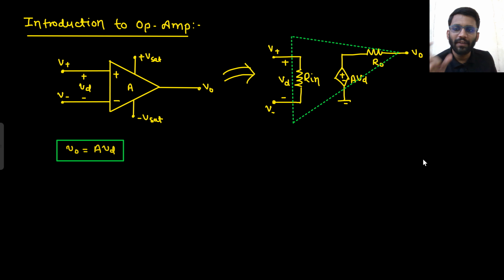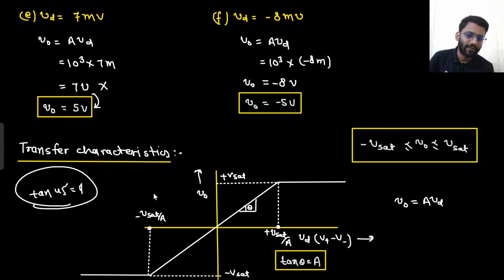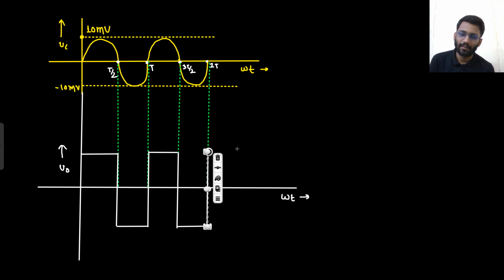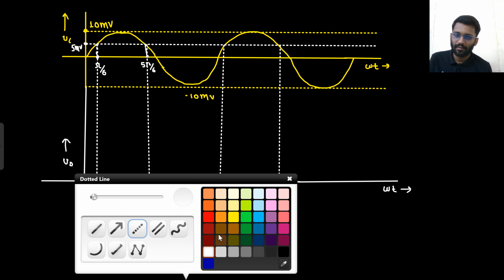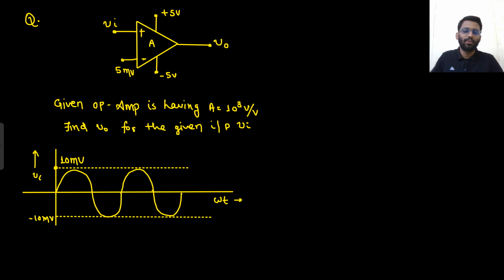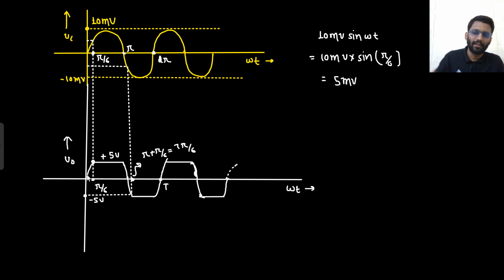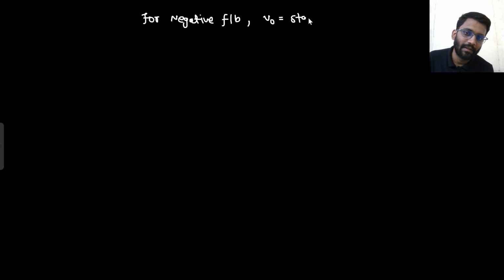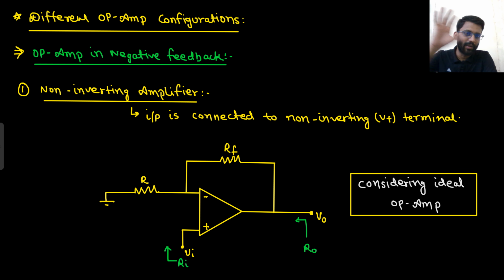Basics of OpAmp, Comparator, Concept of Virtual Short || Analog Electronics || PrepFusion